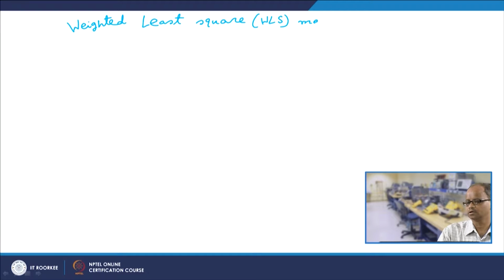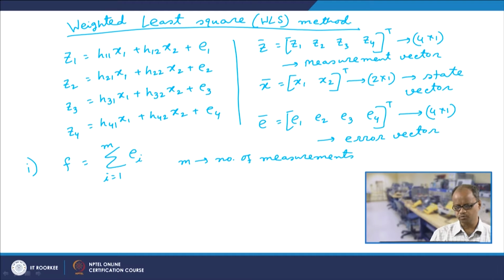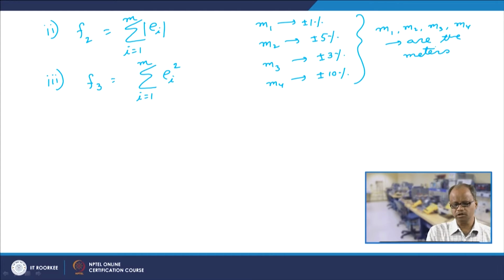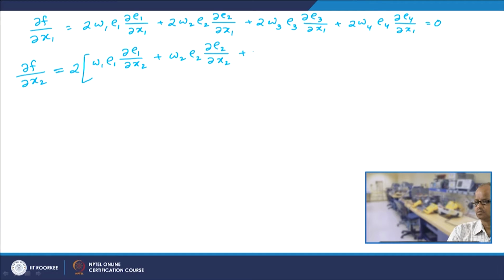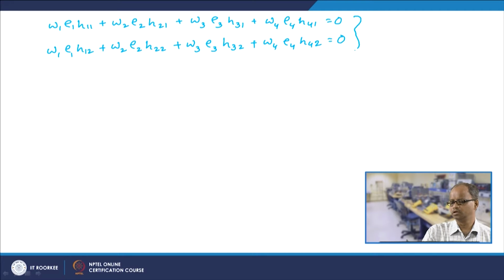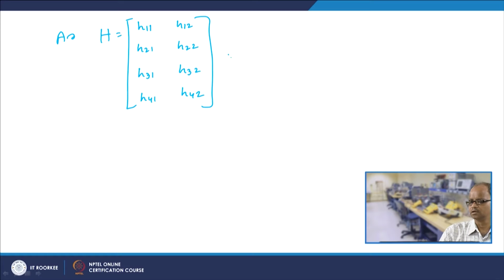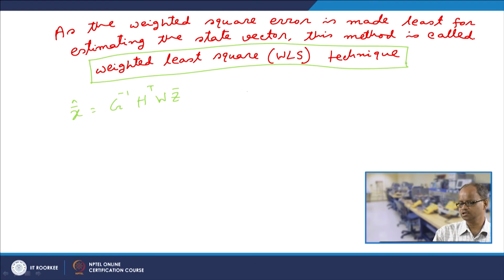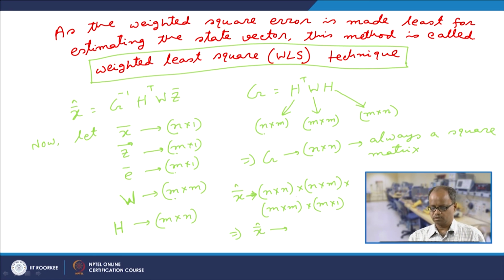Weighted Least Square (WLS) Method